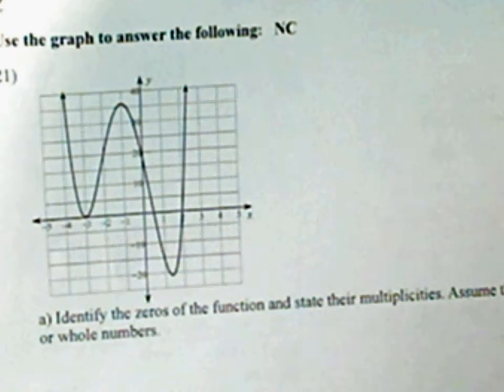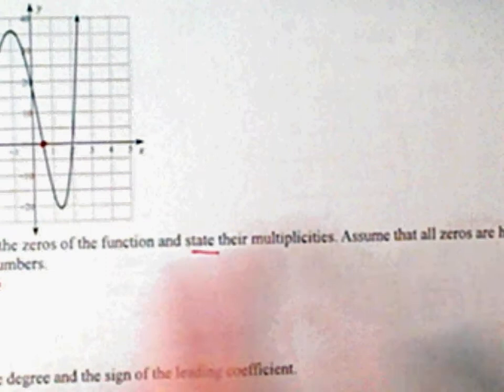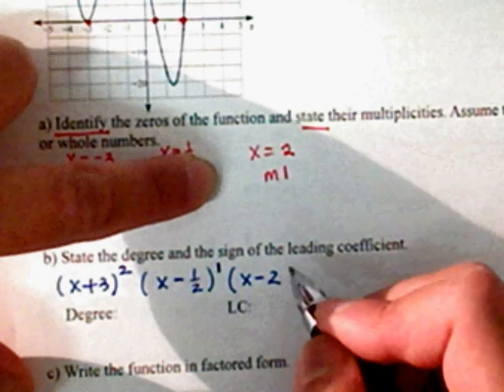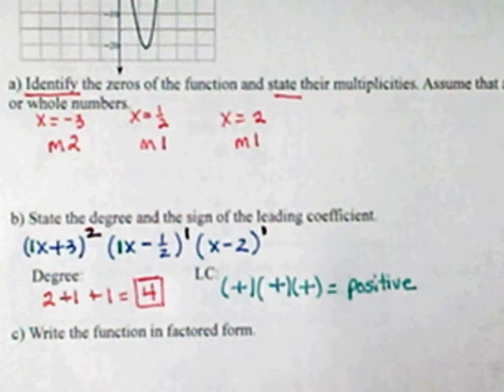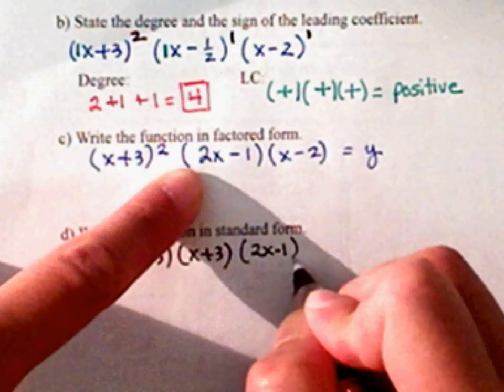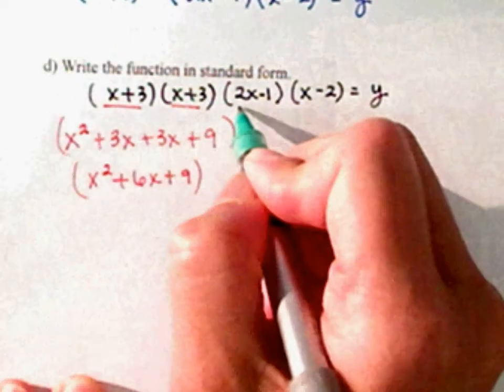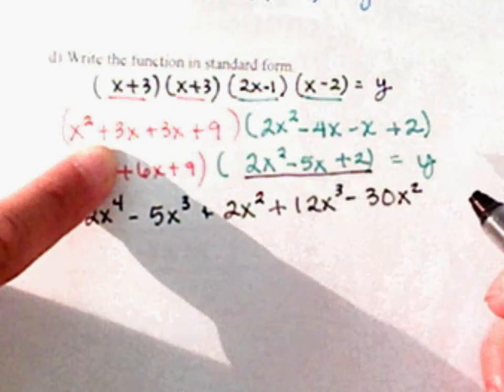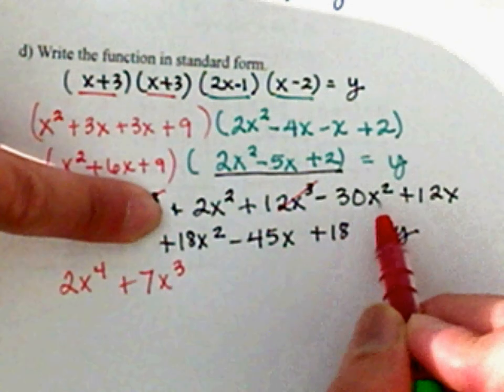Alg 2 5 4 to 5 7 Test Review page 5